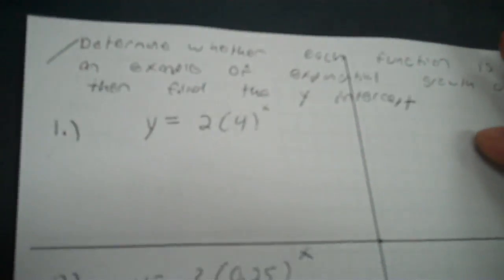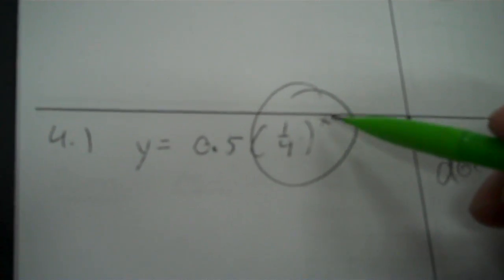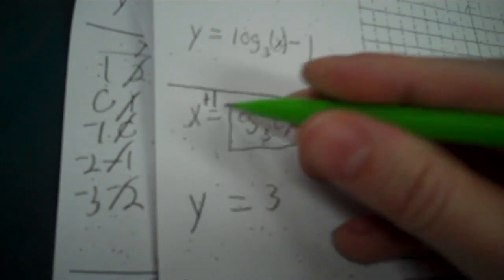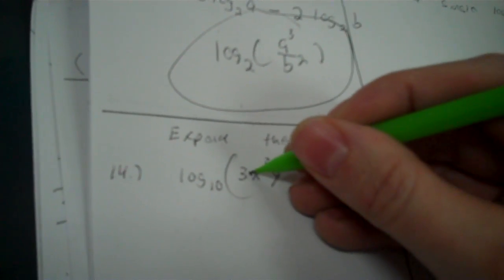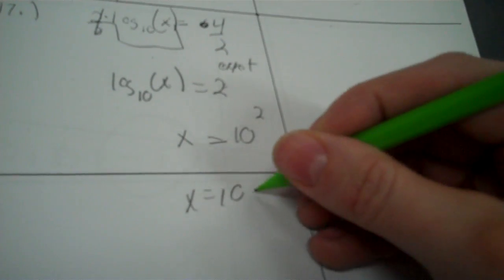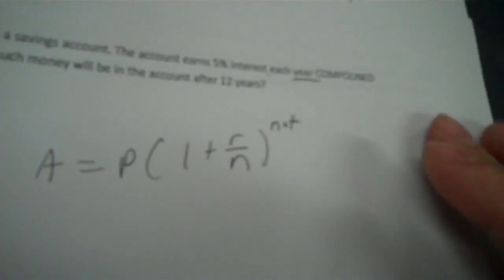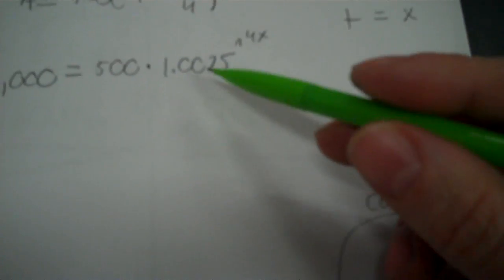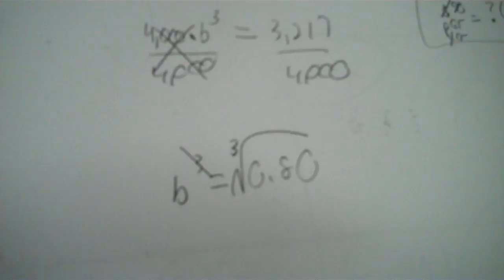Algebra 2 3 12